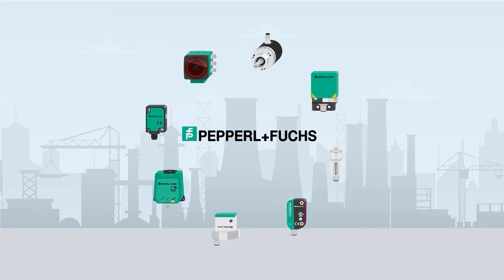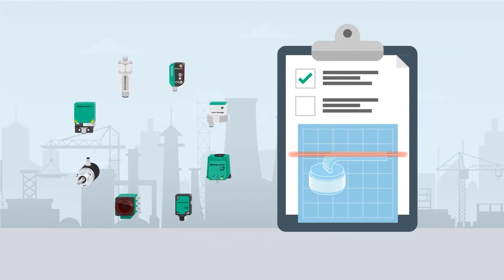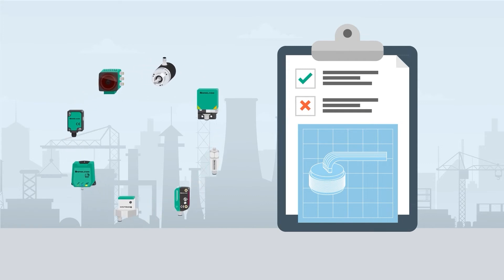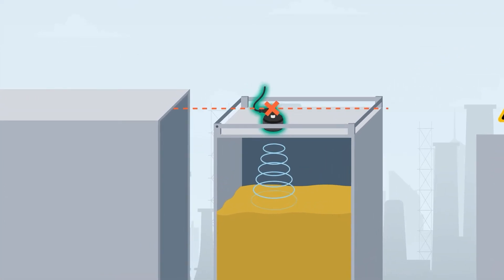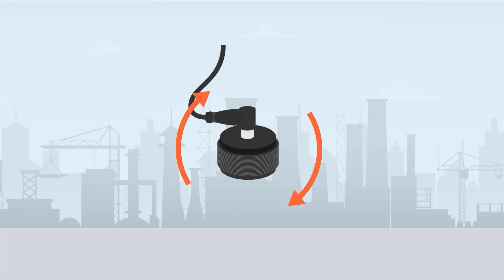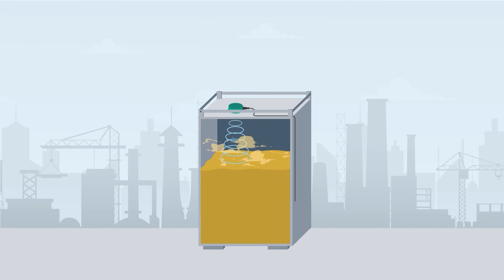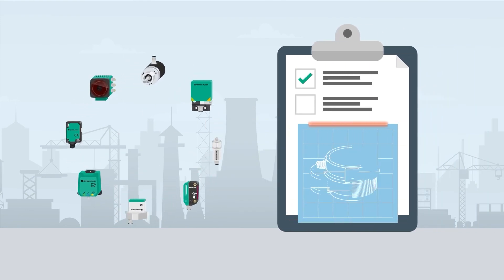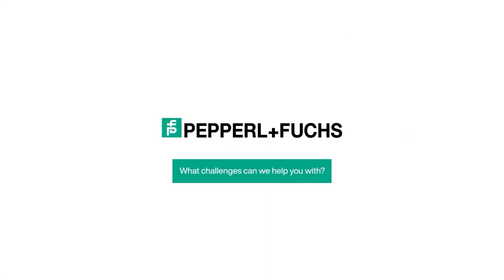Fill Level Monitoring in Tight Spaces | Customized Solution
In close partnership with its customers, Pepperl+Fuchs develops customized solutions for factory and process automation. The video showcases an individual housing for an ultrasonic sensor. With the aid of a side connector outlet, the sensor can be used for fill level monitoring in the tightest of spaces.